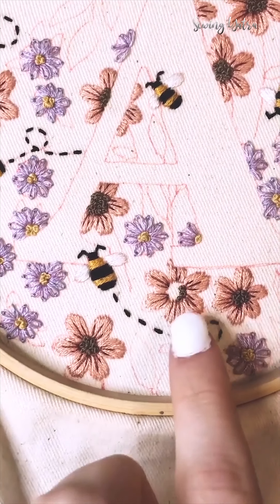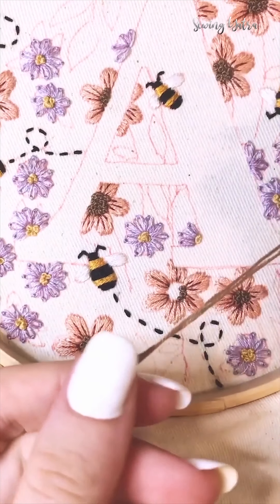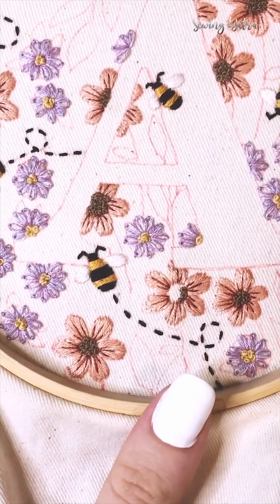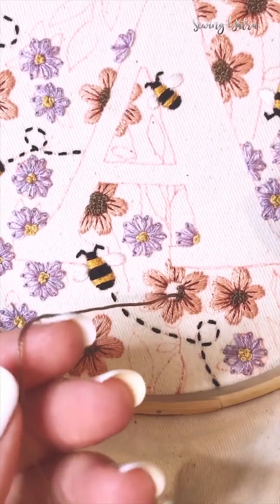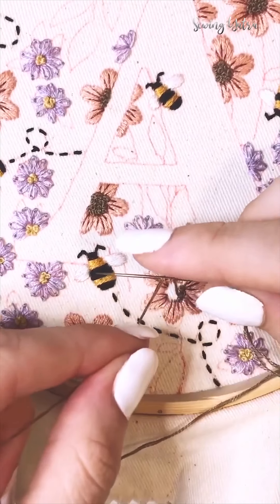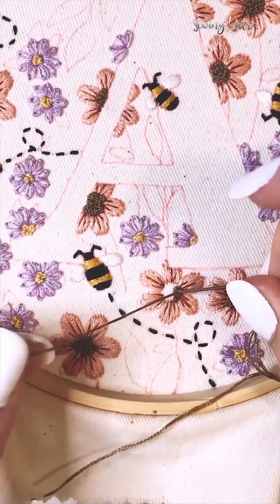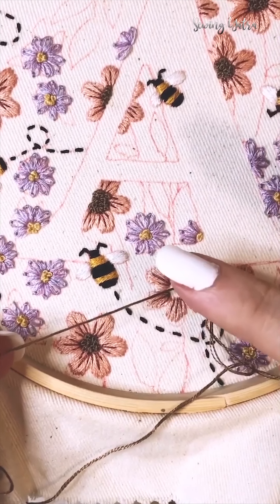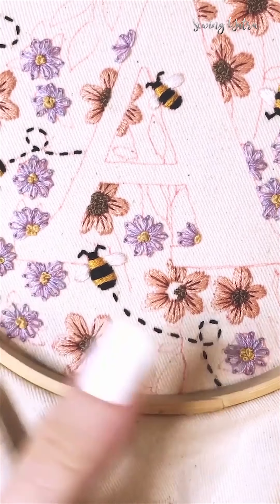Quick French Knot Tutorial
I'm trying to make as much simple and easy as possible to learn, I'll start sharing soon. Thanks 🙌🏻

hand embroidery | sewing hacks | simple dress design | simple embroidery | simple stitches |
 | Baden | Bahamas | Bahrain | Bangladesh | Barbados | Bavaria | Belarus | Belgium | Belize | Benin_Dahomey | Bolivia | Bosnia_and_Herzegovina
 | Botswana | Brazil | Brunei | Brunswick_and_Lüneburg | Bulgaria | Burkina_Faso_Upper_Volta | Burma | Burundi | Cabo_Verde | Cambodia
 | Cameroon | Canada | Cayman_Islands_The | Central_African_Republic | Central_American_Federation | Chad | Chile | China | Colombia | Comoros
 | Congo_Free_State,_The | Costa_Rica | Cote_d’Ivoire_Ivory_Coast | Croatia | Cuba | Cyprus | Czechia | Czechoslovakia | Democratic_Republic_of_the_Congo
 | Denmark | Djibouti | Dominica | Dominican_Republic | Duchy_of_Parma,_The | East_Germany_German_Democratic_Republic | Ecuador
 | Egypt | El_Salvador | Equatorial_Guinea | Eritrea | Estonia | Eswatini | Ethiopia | Federal_Government_of_Germany | Fiji | Finland | France | Gabon | Gambia
 | Georgia | Germany | Ghana | Grand_Duchy_of_Tuscany_The | Greece | Grenada | Guatemala | Guinea | Guinea-Bissau | Guyana | Haiti | Hanover
 | Hanseatic_Republics | Hawaii | Hesse | Holy_See | Honduras | Hungary | Iceland | India | Indonesia | Iran | Iraq | Ireland | Israel | Italy | Jamaica
 | Japan | Jordan | Kazakhstan | Kenya | Kingdom_of_Serbia_Yugoslavia | Kiribati | Korea | Kosovo | Kuwait | Kyrgyzstan | Laos | Latvia | Lebanon
 | Lesotho | Lew_Chew_Loochoo | Liberia | Libya | Liechtenstein | Lithuania | Luxembourg | Madagascar | Malawi | Malaysia | Maldives | Mali
 | Malta | Marshall_Islands | Mauritania | Mauritius | Mecklenburg-Schwerin | Mecklenburg-Strelitz | Mexico | Micronesia | Moldova | Monaco | Mongolia
 | Montenegro | Morocco | Mozambique | Namibia | Nassau | Nauru | Nepal | Netherlands_The | New_Zealand | Nicaragua | Niger | Nigeria | North_German_Confederation
 | North_German_Union | North_Macedonia | Norway | Oldenburg | Oman | Orange_Free_State | Pakistan | Palau | Panama | Papal_States | Papua_New_Guinea
 | Romania | Russia | Rwanda | Saint_Kitts_and_Nevis | Saint_Lucia | Saint_Vincent_and_the_Grenadines | Samoa | San_Marino | Sao_Tome_and_Principe
 | Saudi_Arabia | Schaumburg-Lippe | Senegal | Serbia | Seychelles | Sierra_Leone | Singapore | Slovakia | Slovenia | Solomon_Islands,_The | Somalia
 | South_Africa | South_Sudan | Spain | Sri_Lanka | Sudan | Suriname | Sweden | Switzerland | Syria | Tajikistan | Tanzania | Texas | Thailand | Timor-Leste
 | Togo | Tonga | Trinidad_and_Tobago | Tunisia | Turkey | Turkmenistan | Tuvalu | Two_Sicilies | Uganda | Ukraine | Union_of_Soviet_Socialist_Republics
 | United_Arab_Emirates | United_Kingdom,_The | Uruguay | Uzbekistan | Vanuatu | Venezuela | Vietnam | Württemberg | Yemen | Zambia | Zimbabwe